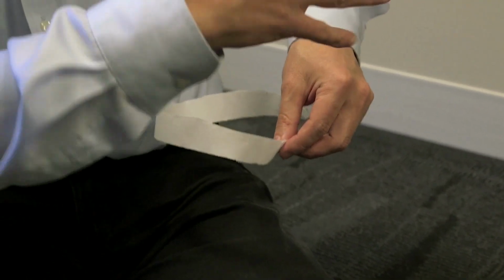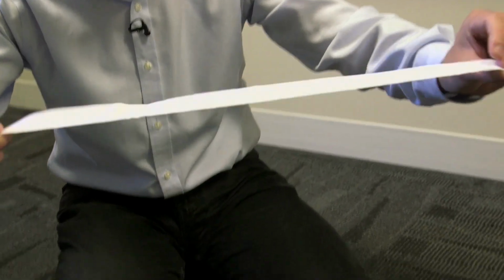Unexpected Shapes (extra footage) - Numberphile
Featuring Tadashi Tokieda.